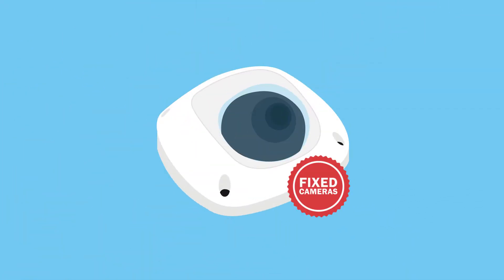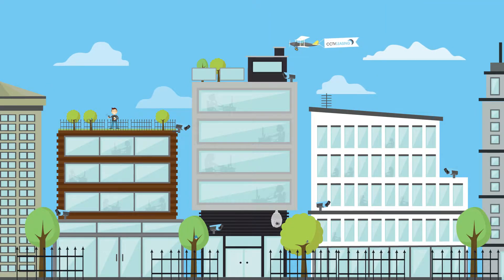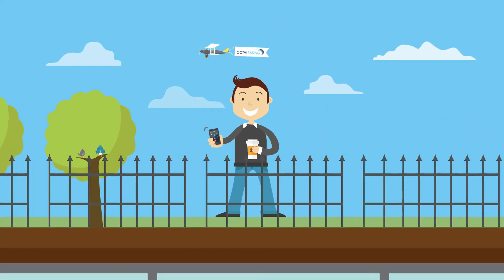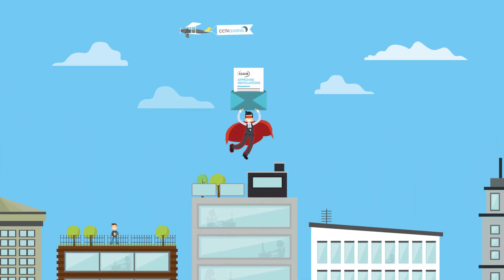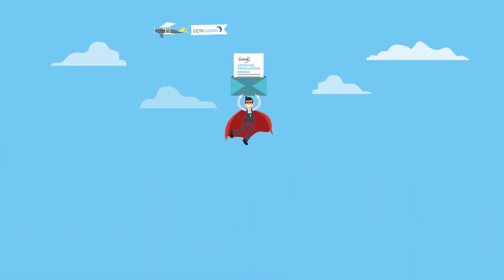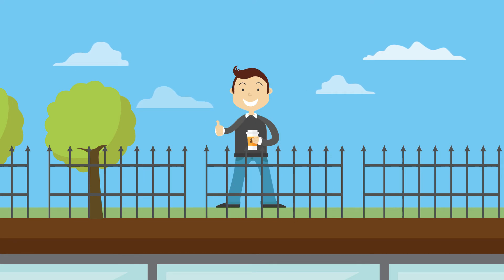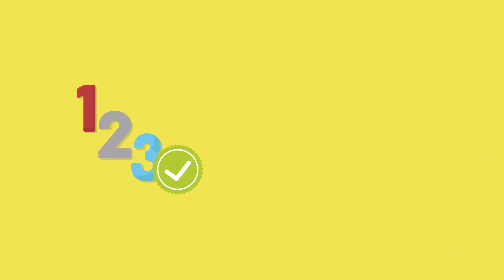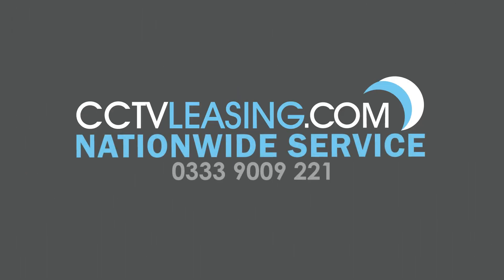Select Security CCTV Leasing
to introduce Select Security's new service.